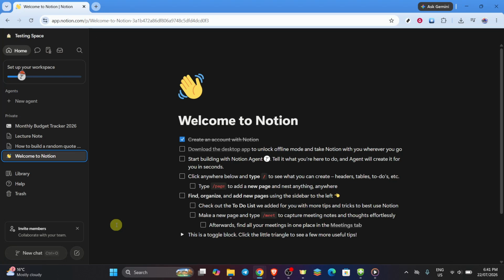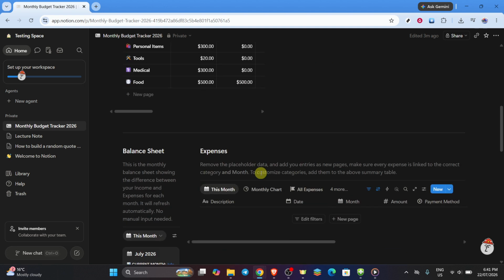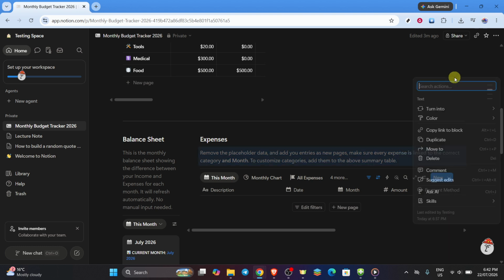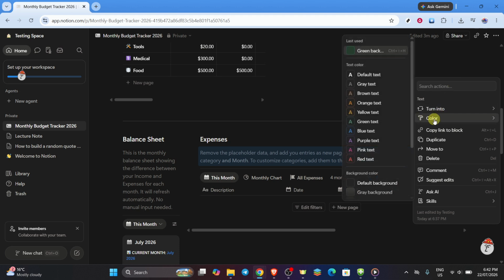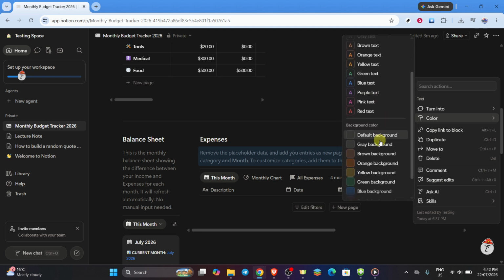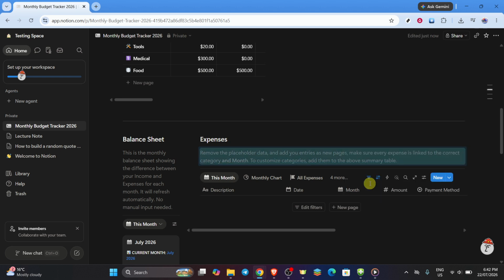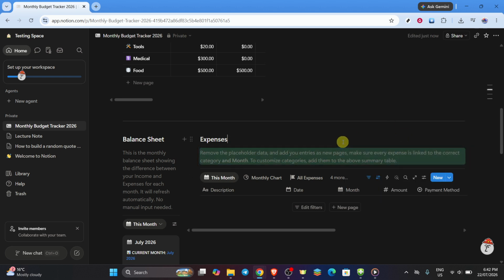How to Change the Background Color in Notion [1 min Guide]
If you're looking to customize your Notion workspace, this video shows you how to change the background color easily. We’ll walk you through the steps to make your pages more visually appealing and reflect your personal style. Whether you're working on a project or organizing notes, a little color can go a long way.

After watching, you’ll feel more confident in adjusting your Notion settings and creating a workspace that’s truly yours.